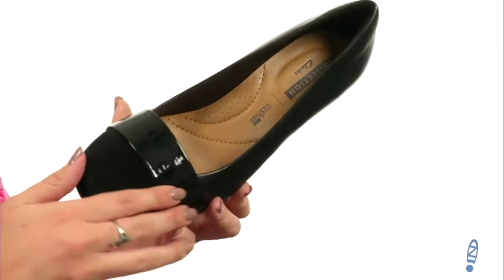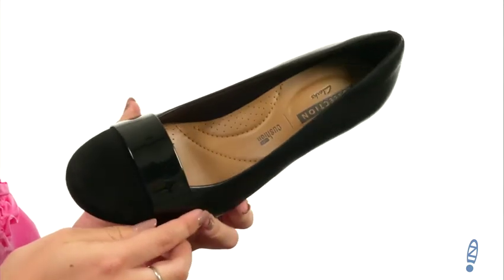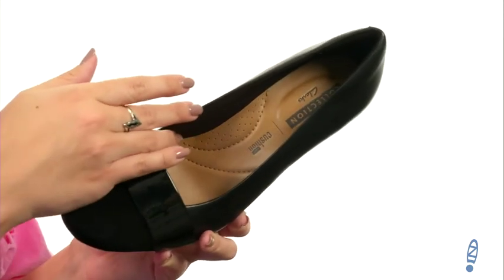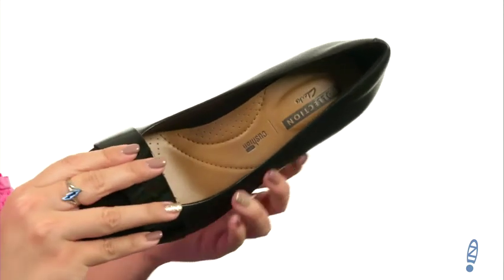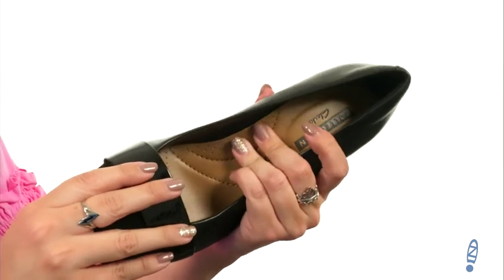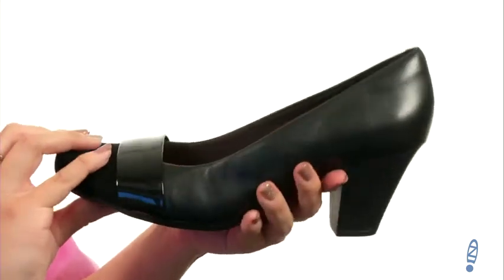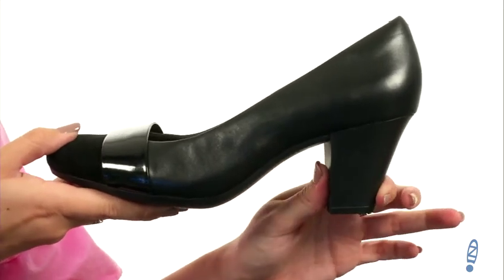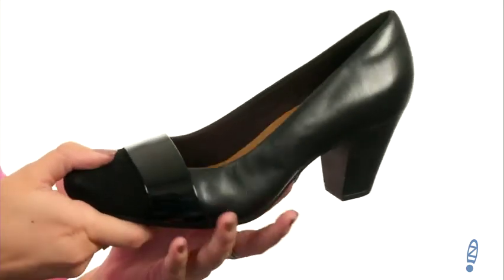Giày đế thấp Clarks Garnit Lucia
Giày đế thấp bấm mua ngay tại Lucia là một phần của bộ sưu tập Clarks®. Bóng dáng cổ điển và tính linh hoạt vô tận sẽ giúp bạn tiếp cận với chiếc váy tuyệt đẹp này - có mọi cơ hội bạn nhận được!